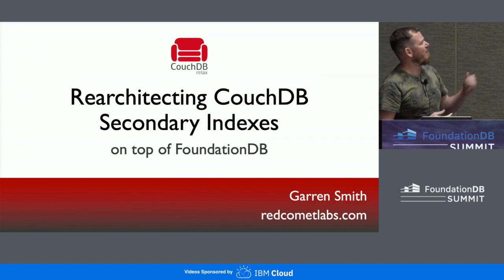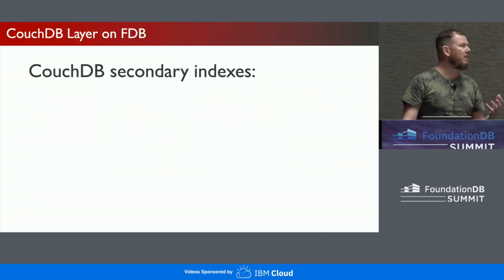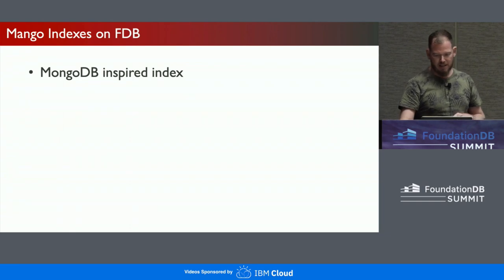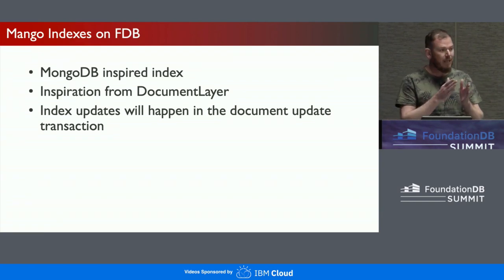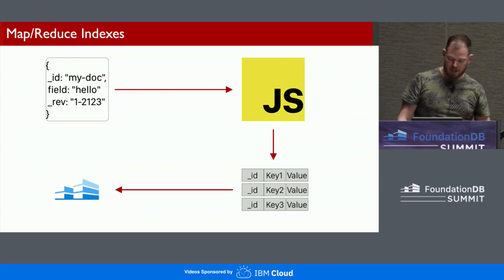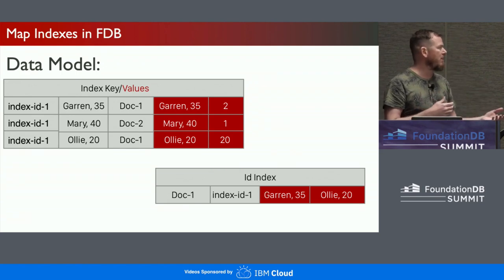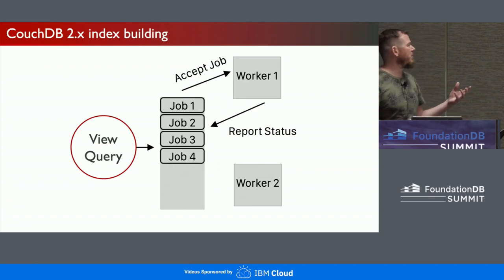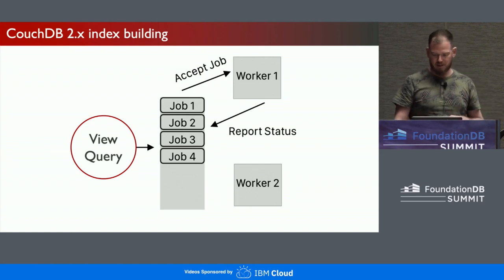Rearchitecting CouchDB Secondary Indexes on Top of FoundationDB - Garren Smith, Red Comet Labs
How do you rewrite a database that’s been around since 2005, so your users never notice a change in behavior or have to sacrifice features, but get all the improvements in performance and consistency that FoundationDB brings?

That’s the challenge we’ve taken on in rewriting Apache CouchDB to run on top of FDB. One of the biggest architectural redesigns is CouchDB’s secondary indexes: Map/Reduce, Mango, and Text Search.

This talk covers the architectural solutions we’ve found for challenges such as: finding the most suitable data model for each index; managing global index state and avoiding conflicts when building indexes; ensuring that the results returned are sorted correctly; and using Apache Lucene on top of FDB for Text Search.

I’ll also share the results of the benchmarking we’ve done, along with further plans we have to improve the architecture of each index.